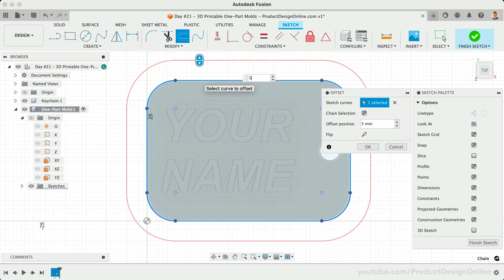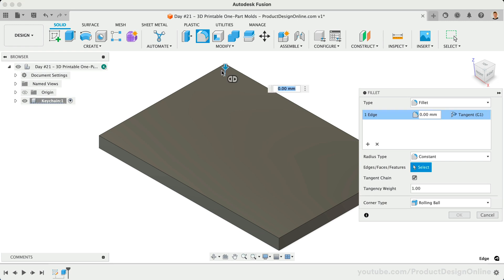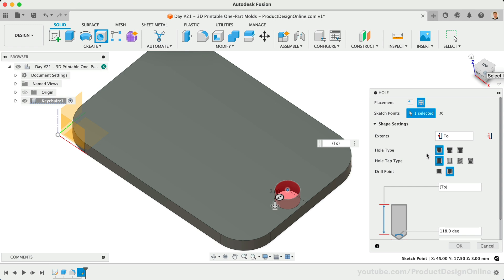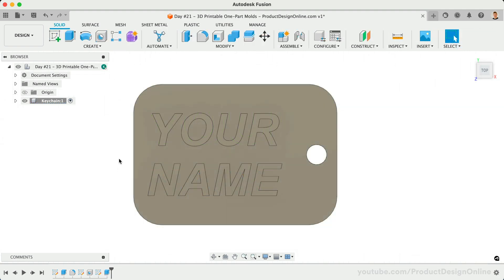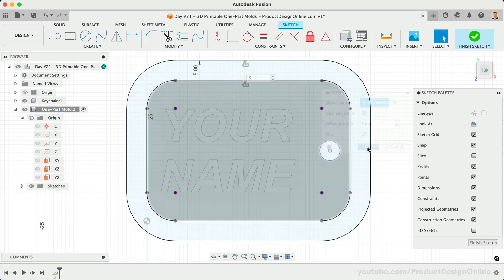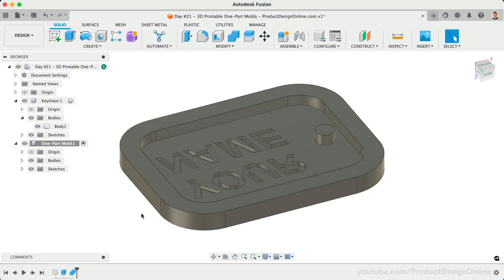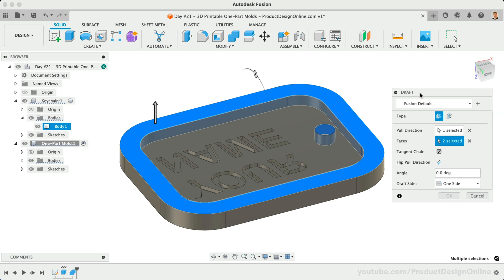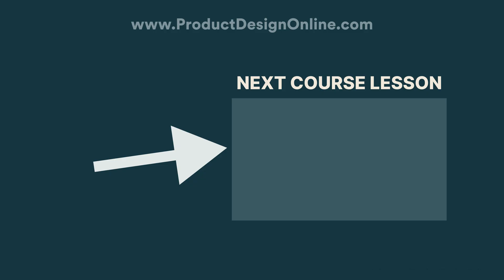3D Printable One-Part Molds | Day 21 of Learn Fusion 360 in 30 Days - 2023 EDITION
Learn how to create one-part 3D printable molds in Autodesk Fusion. We'll discuss designing with a draft angle in mind, mirroring the hinges, and much more.

New to Fusion 360? This is a brand new 2023 version of Day #21 of "Learn Fusion 360 in 30 Days for Complete Beginners" - the most popular Fusion 360 course online!

TIMESTAMPS
00:00 - 3D Printable One-Part Mold in Autodesk Fusion
00:25 - Creating the keychain body for the mold
01:03 - Adding a Hole for the keychain
02:10 - Adding text or a custom design to your keychain
03:00 - Creating a one-part mold component in Autodesk Fusion
04:00 - Using the Combine command to cut the mold body
04:35 - Adding a Draft to the mold in Autodesk Fusion
06:19 - Export design as STL in Autodesk Fusion